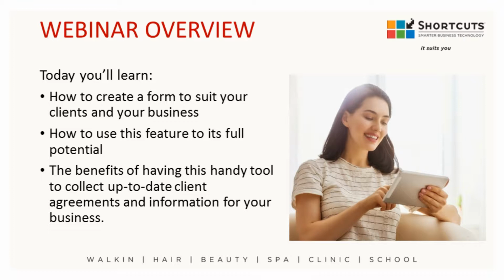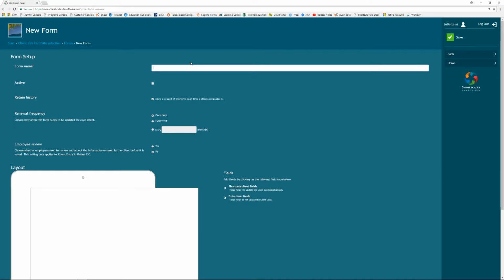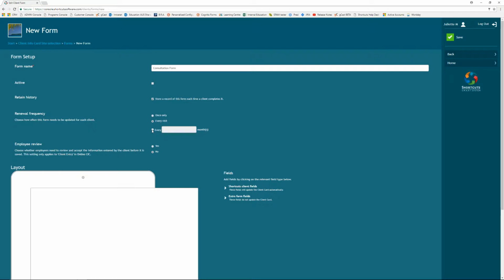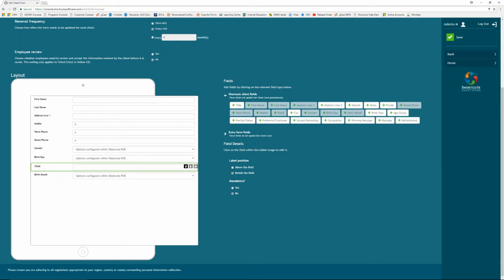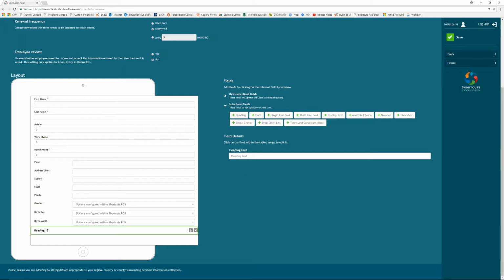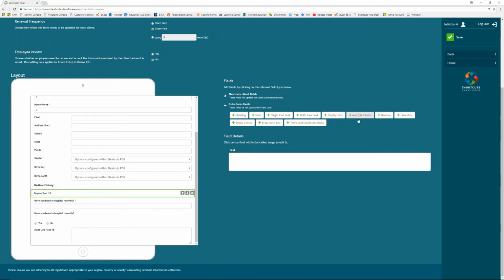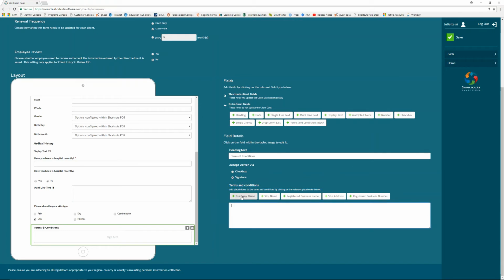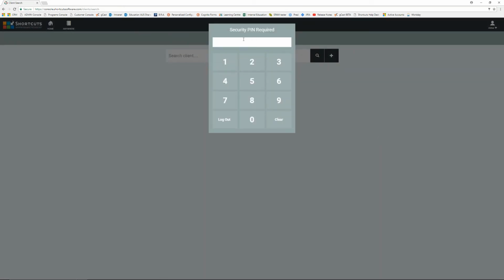Customised Forms 101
Have you ever found yourself wishing there were an easier way to create a personalised waiver form for your clients, and collect the information you need, when you need it? Wouldn’t it be fab if it would then sync with your client history records?

Well, we read your mind! We’ve created Customised Forms - a tool that enables you to build your own forms to collect consent and other important information, such as allergies, from your clients before their appointment. It’s all designed to help you deliver the best possible customer experience!

In this month’s webinar, you’ll learn:

• How to create a completely personalised form to suit your clients and your business using a simple drag ‘n’ drop format
• To use this feature to its full potential
• The benefits of having this handy tool to collect up-to-date client agreements and information for your business.